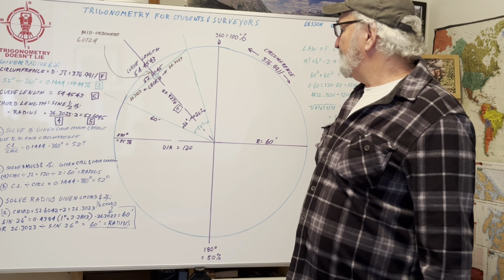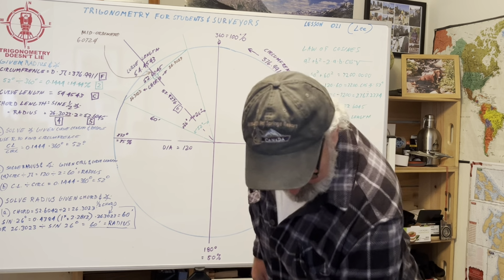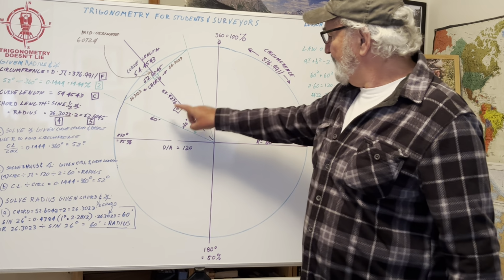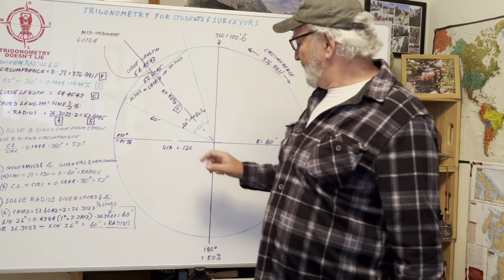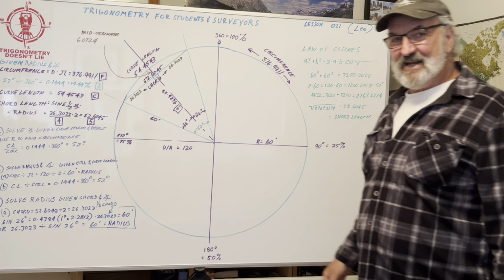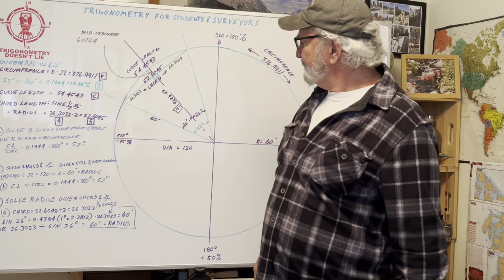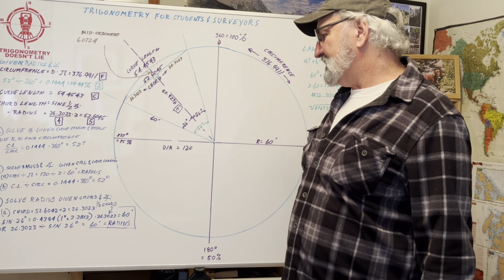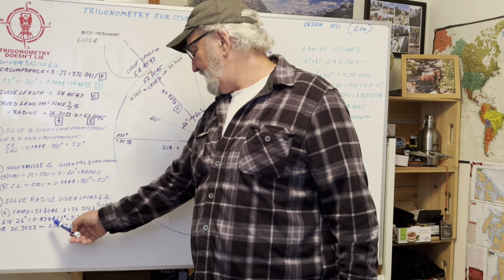First Lesson in Horizontal Curves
We learn about the parts of a simple horizontal curve such as common in civil engineering and land surveying; how to solve the unknown elements from the given elements.